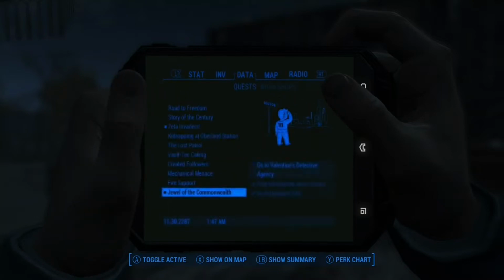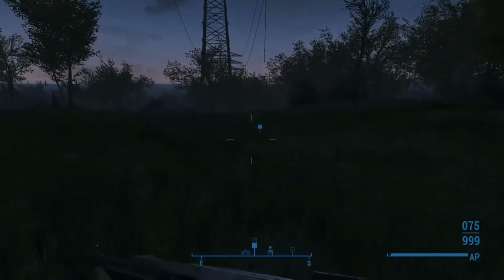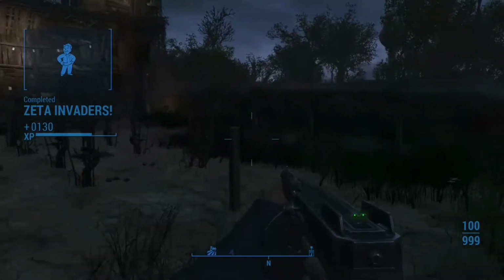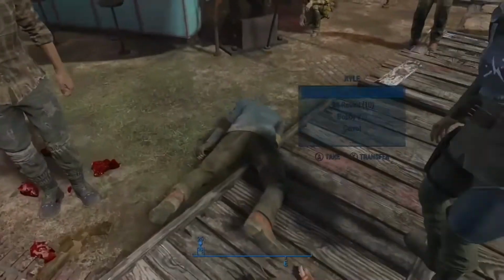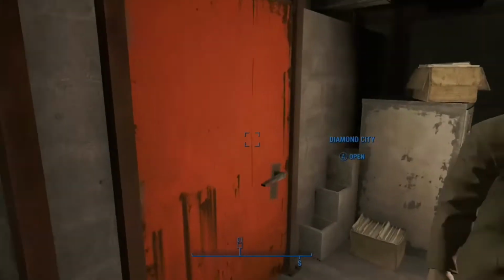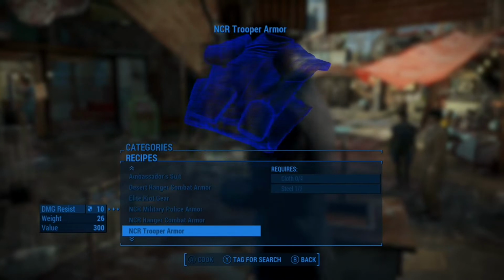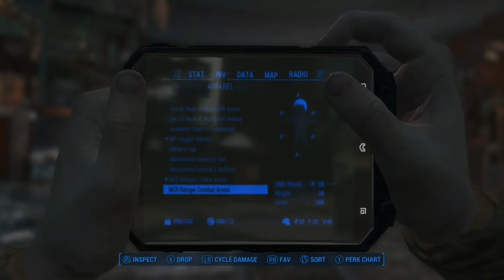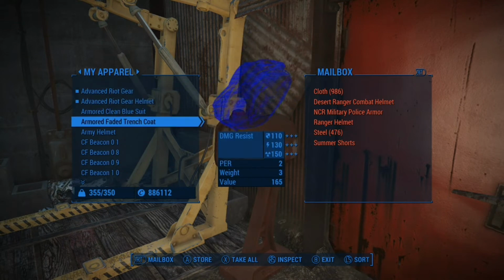fallout4 playthrough with mods helping nick valentine quest part1 enjoy